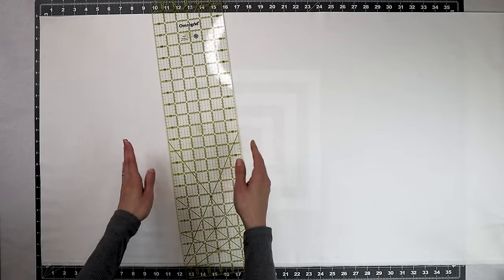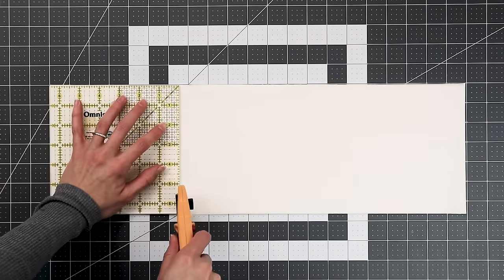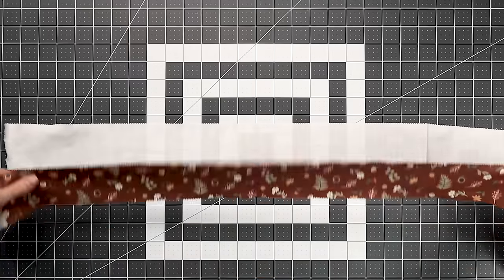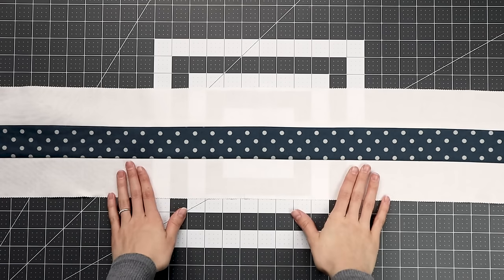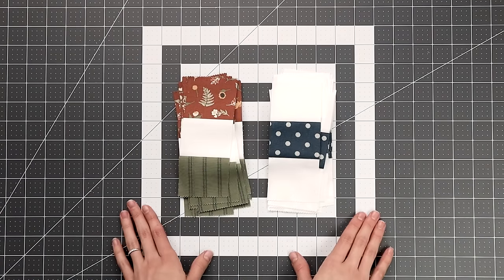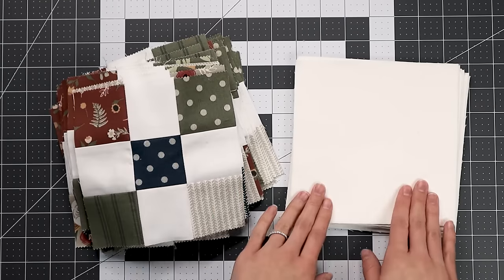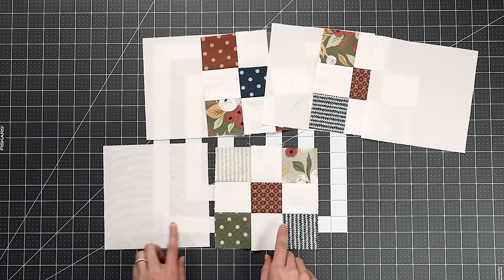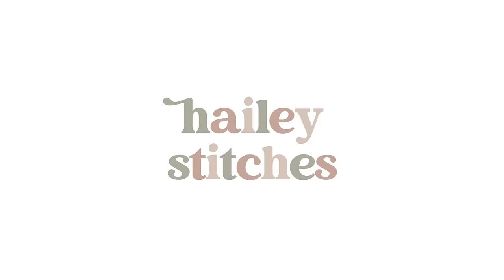Free & Easy Irish Chain Quilt Using 2.5" Precut Strips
Learn how to make a classic Irish Chain Quilt using Jelly Roll strips with today's tutorial.

This Jelly Roll Irish Chain quilt pattern comes in two sizes: small throw (42" x 54") and large throw (66" x 66").

The small throw uses 10 jelly roll strips and 1 3/4 yards of background fabric. The large throw uses 20 jelly roll strips and 3 yards of background fabric.

I share tips, tutorials, free patterns, and new blog posts in my weekly emails. Feel free to unsubscribe at any time if you no longer wish to receive emails from me.

If you signed up but didn't get the free pattern:
1. Check your spam or promotions folder
2. Search your inbox for "free quilt pattern"
3. The pattern can only be received once per email.

Supplies:
Flower Pot Jelly Roll by Lella Boutique